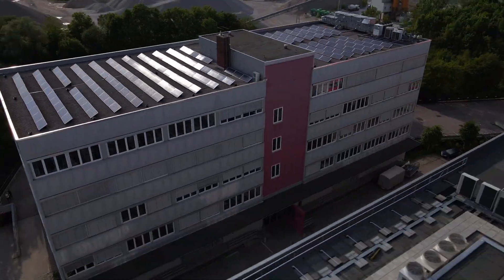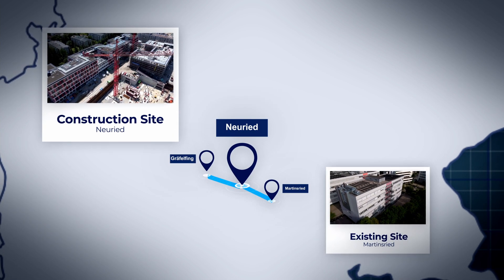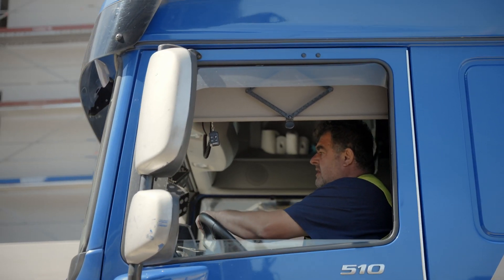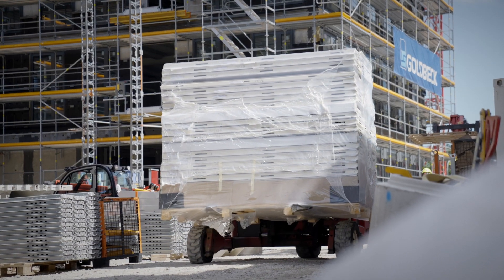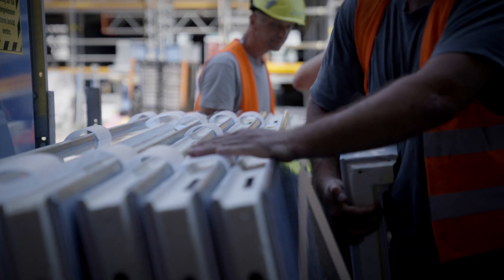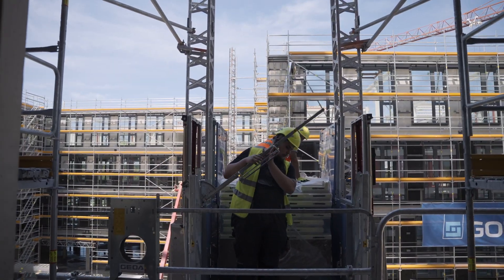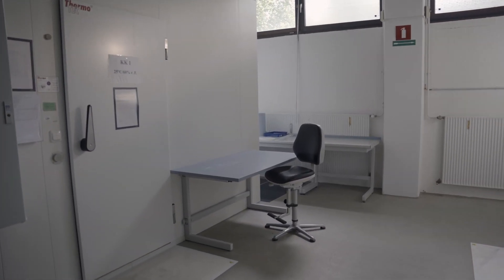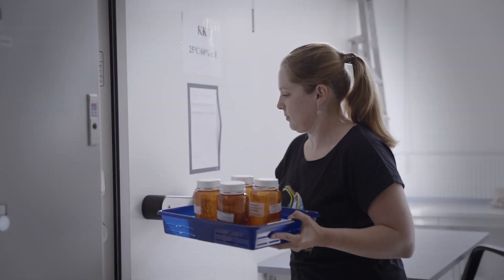GBA Pharma Labs - Relocation to the new "state-of-the-art" building in Neuried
Relocation of our two Munich laboratories – Gräfelfing and Martinsried to Neuried

After relocation over 7.500m² space in our GMP-Laboratory network
 Relocation scheduled for Q1/2022
 No intermediate storage of stability samples necessary during relocation due to purchase of new Climate and Cooling Chambers for the Neuried site